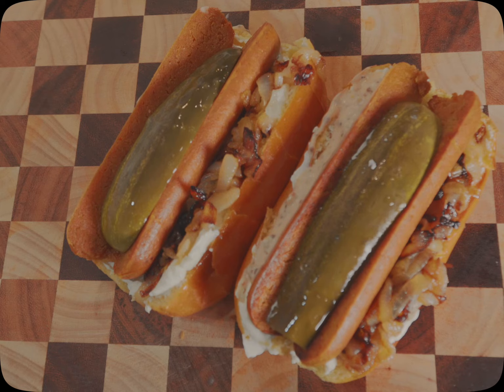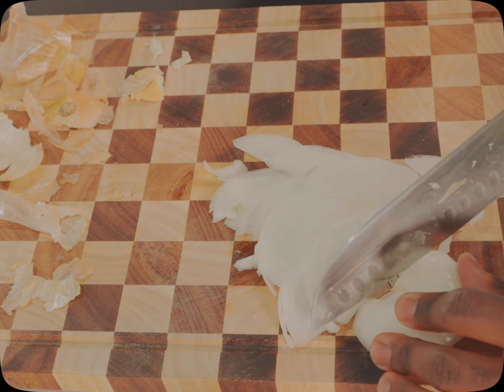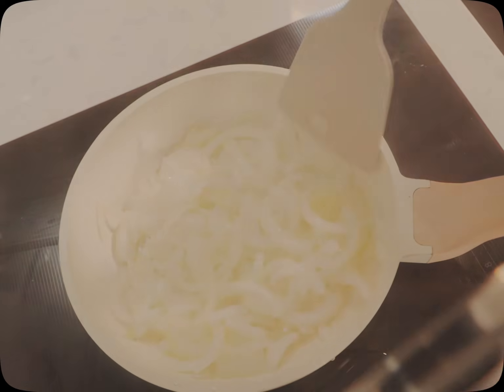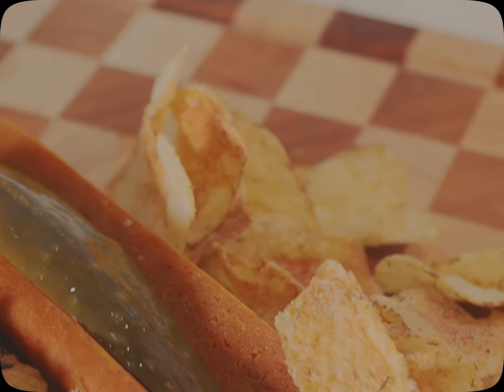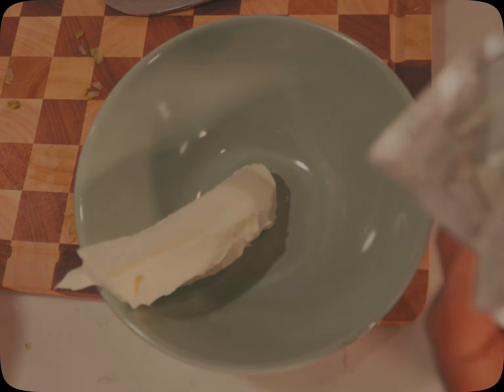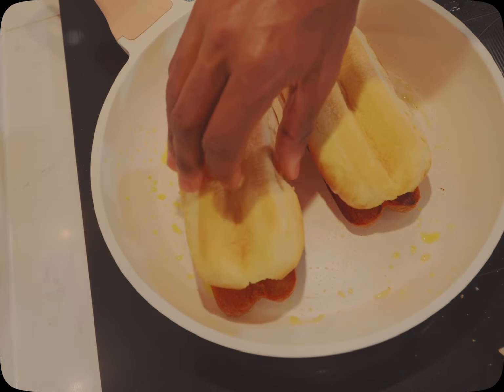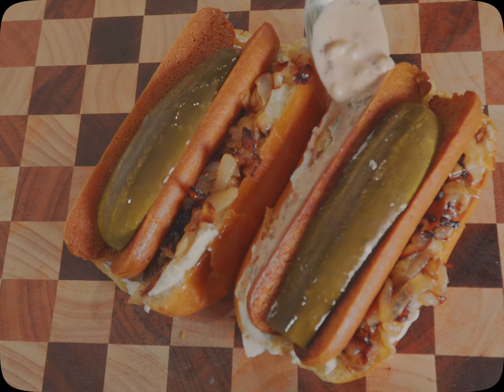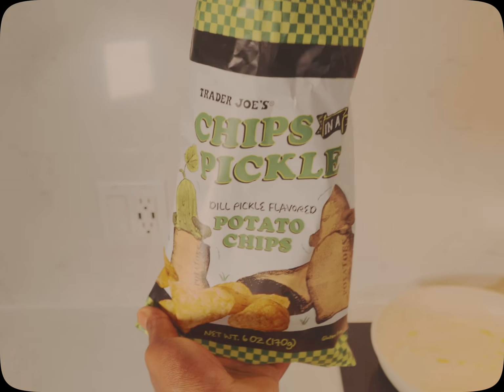how to make a crazy hot dog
bumping that bumping that bumping that bumping that